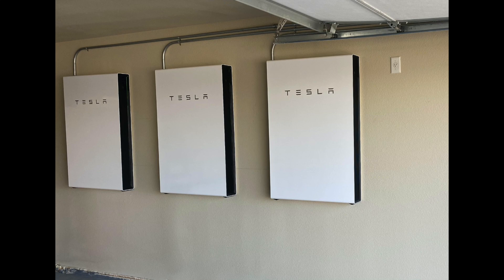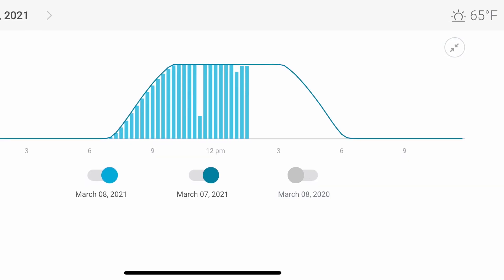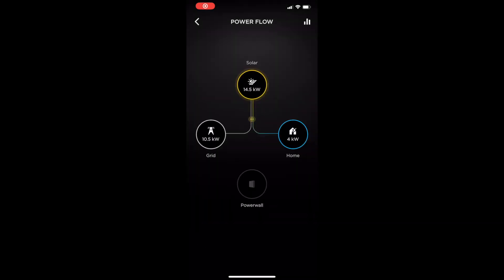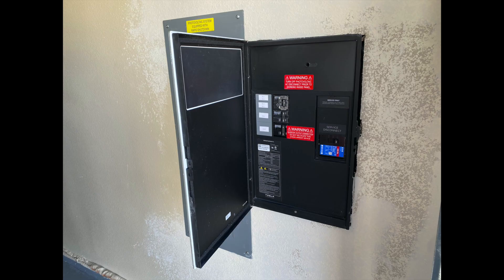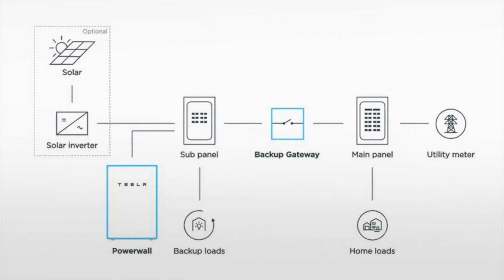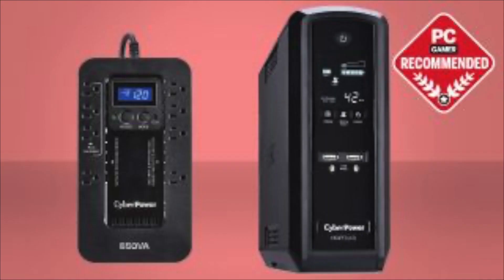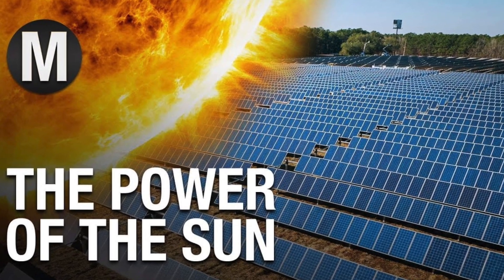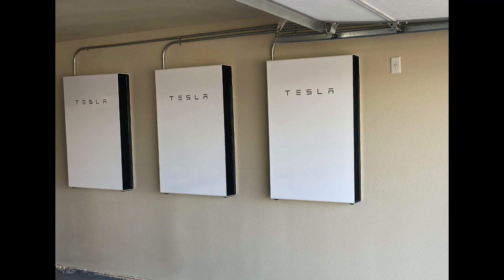Why have PowerWalls?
Tesla PowerWalls, and other backup solutions are expensive and you might live in an area where you will never get a return on your investment, so why get them?  I cannot answer that question for you, but I can explain why we went with a backup solution.